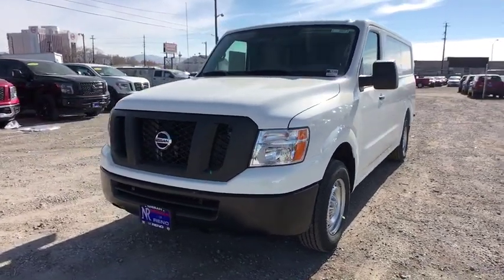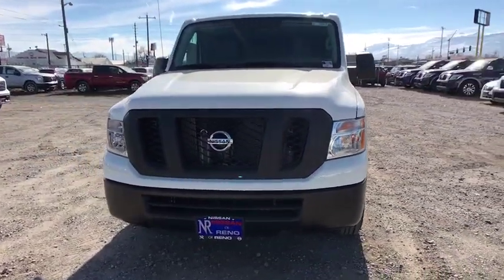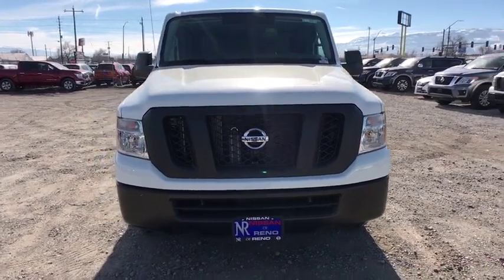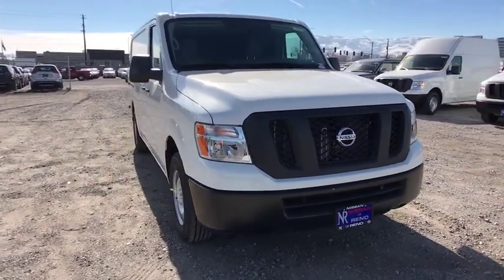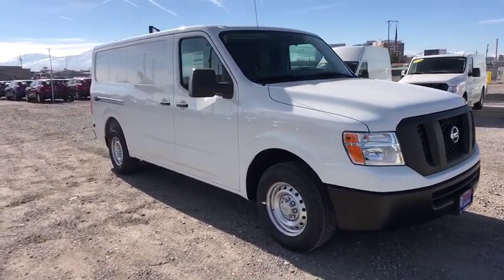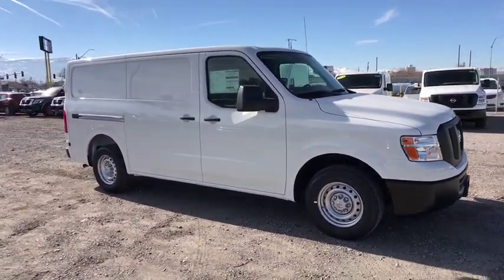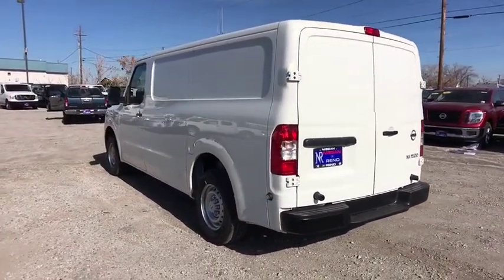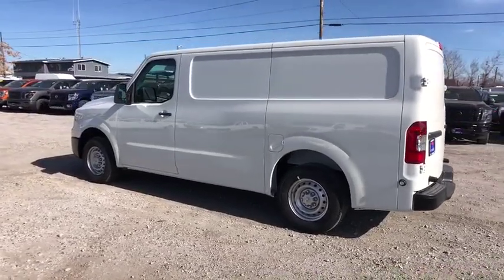2019 Nissan NV Cargo Reno, Carson City, Northern Nevada, Roseville, Folsom, NV A6837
Glacier White New 2019 Nissan NV Cargo available in Reno, Nevada at Nissan of Reno. Servicing the Carson City, Northern Nevada, Roseville, Folsom, NV area.
2019 Nissan NV Cargo S - Stock#: A6837 - VIN#: 1N6BF0KM4KN803808

GRAY  CLOTH SEAT TRIM  -inc: water-repellant feature w/vinyl wear bolsters,[L92] ALL SEASON RUBBER FLOOR MATS,GRAY  VINYL SEAT UPHOLSTERY,GLACIER WHITE,Rear Wheel Drive,Power Steering,ABS,4-Wheel Disc Brakes,Brake Assist,Brake Actuated Limited Slip Differential,Steel Wheels,Tires - Front Performance,Tires - Rear Performance,Conventional Spare Tire,Intermittent Wipers,Variable Speed Intermittent Wipers,Third Passenger Door,Power Door Locks,Daytime Running Lights,AM/FM Stereo,MP3 Player,Bluetooth Connection,Auxiliary Audio Input,Steering Wheel Audio Controls,Bucket Seats,Adjustable Steering Wheel,Trip Computer,Keyless Entry,A/C,Cloth Seats,Vinyl Seats,Power Windows,Traction Control,Stability Control,Front Side Air Bag,Tire Pressure Monitor,Driver Air Bag,Passenger Air Bag,Front Head Air Bag,Back-Up Camera